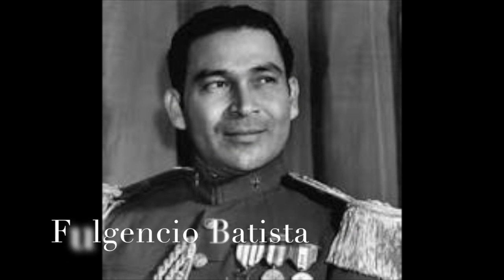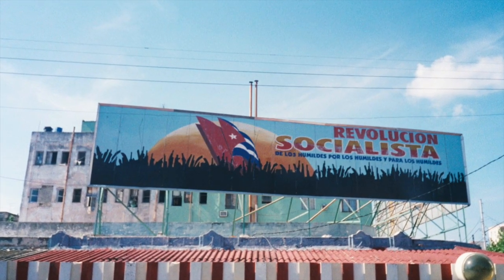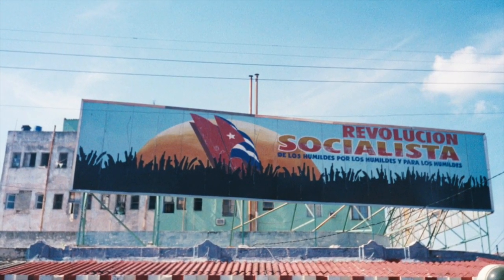U.S involvement with Cuba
Deeney Project- Raquel Wende